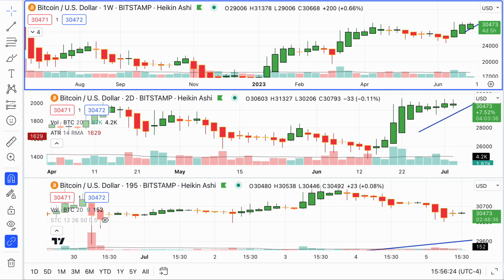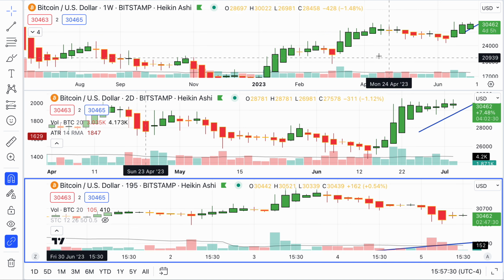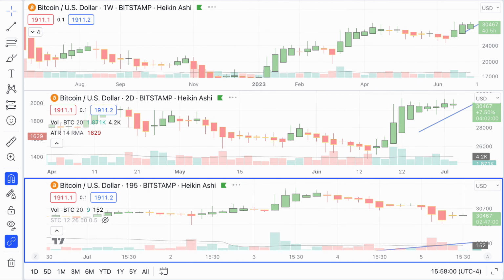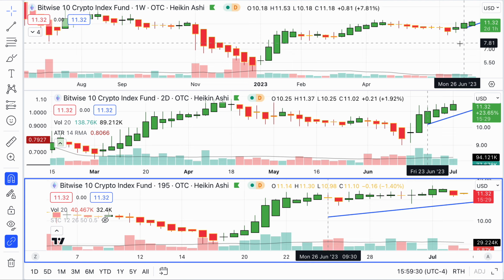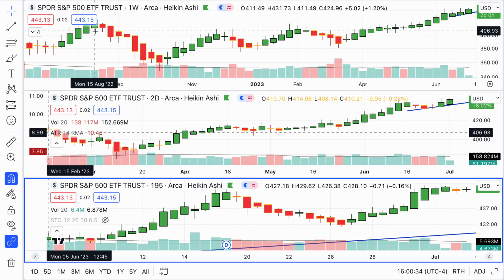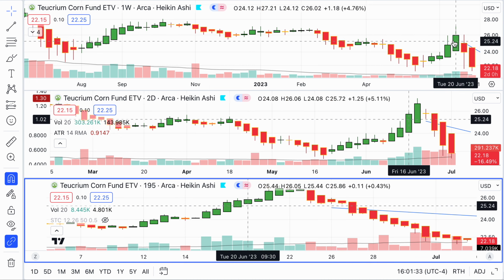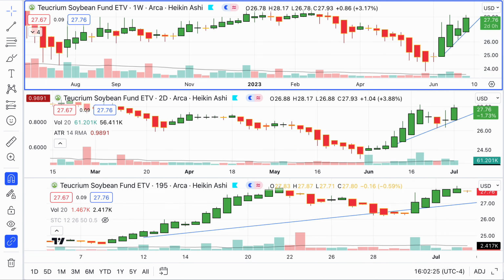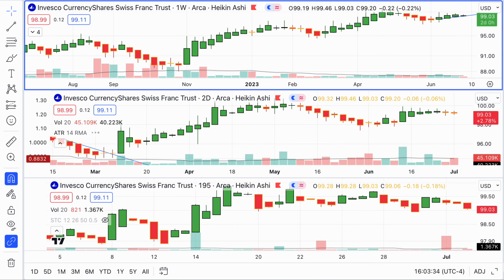Charting Cryptos, Commodities & Currencies, 07/05/23